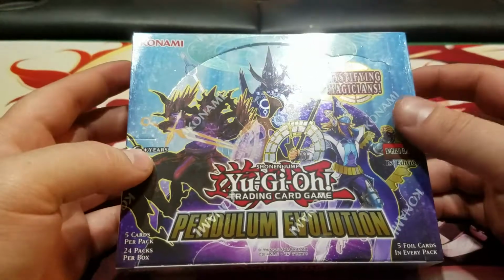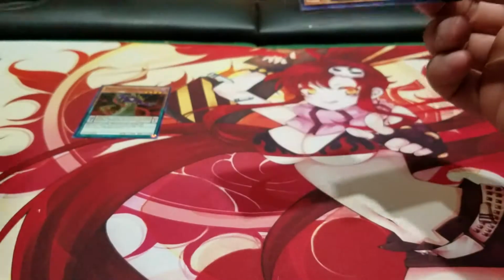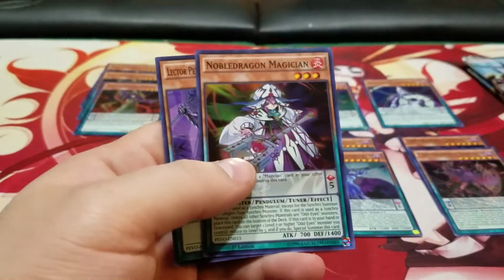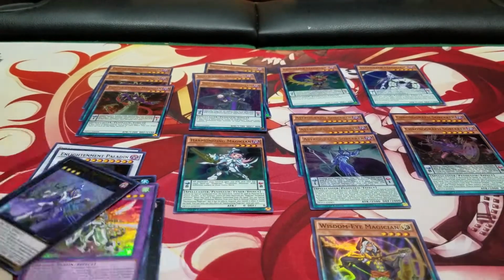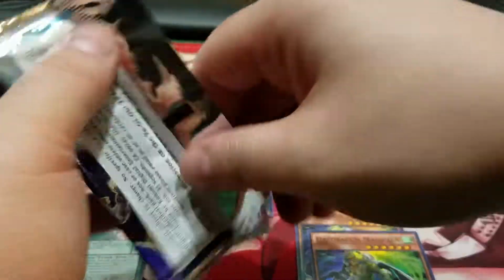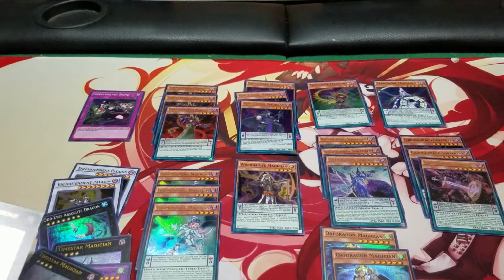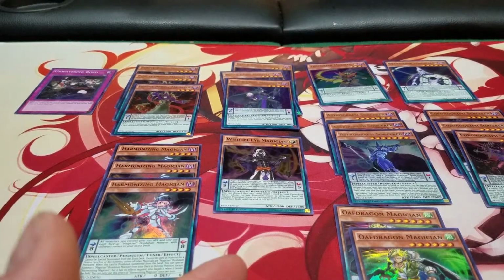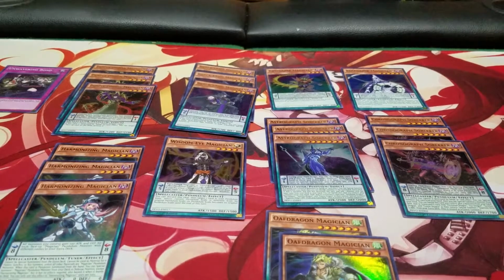March 2018, Can you still make Pendulum Magicians with Pendulum Evolution?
So Pendulum Magicians is still a top tier deck and has had the most representation at all of the recent events, can you still get a box of Pendulum Evolution and make most of the deck for under the price of the singles?